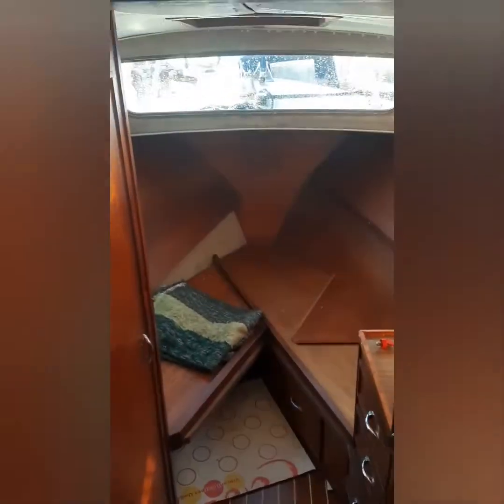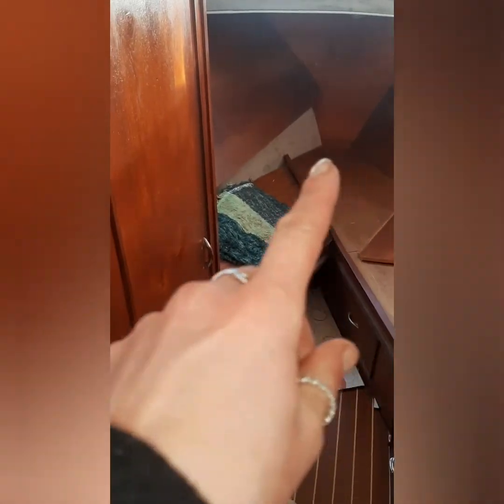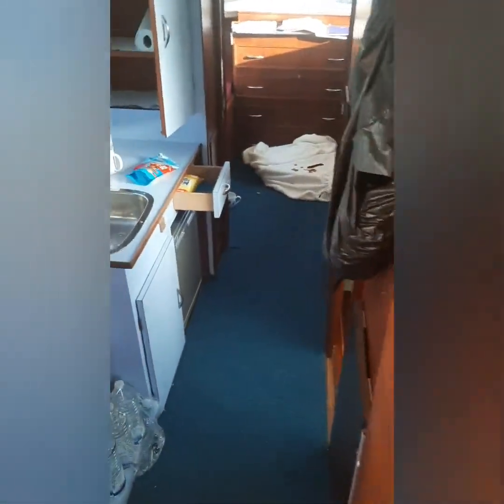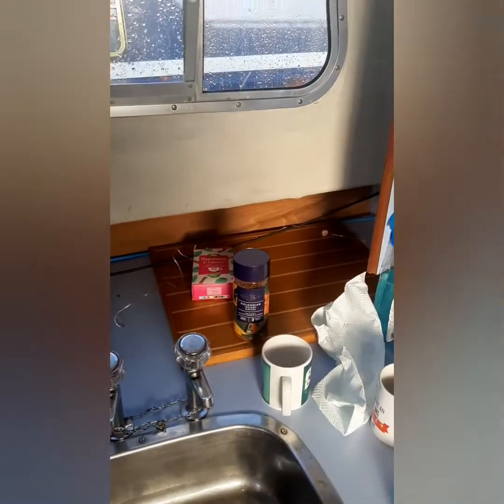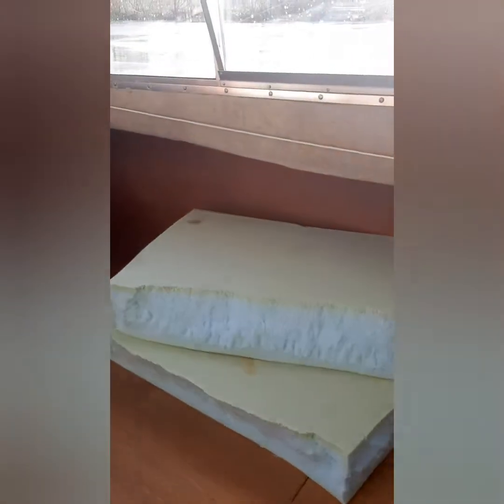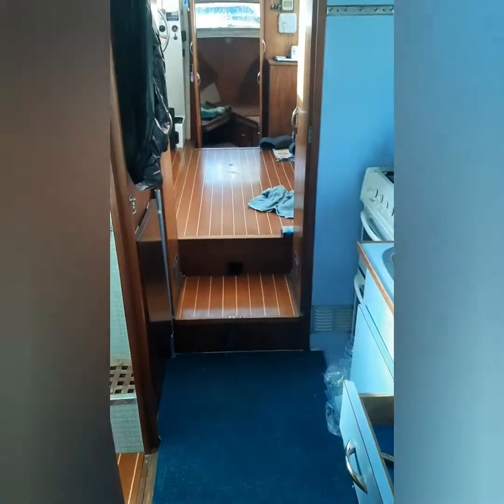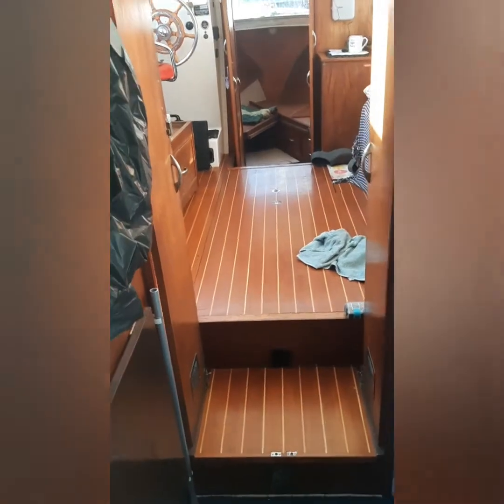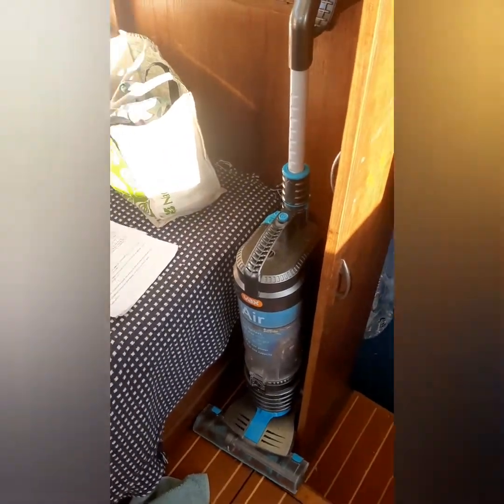Vlogmas Day 5 - a day on the boat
Stripping back the aft cabin ready to build a double bed and potentially line the walls with muppet fur!!!